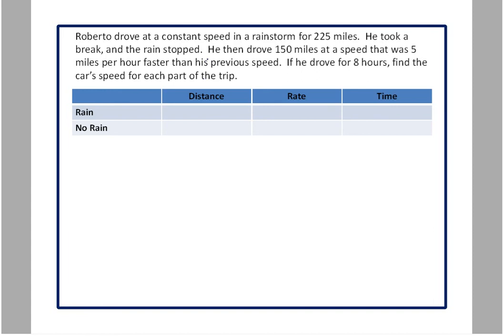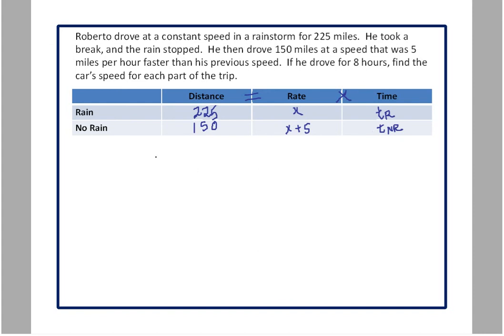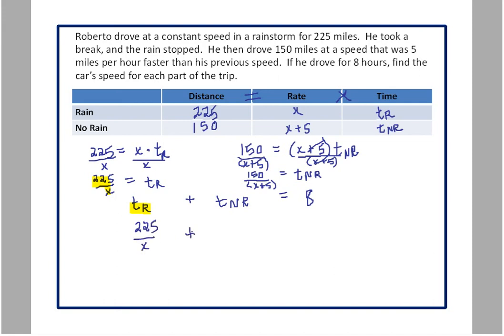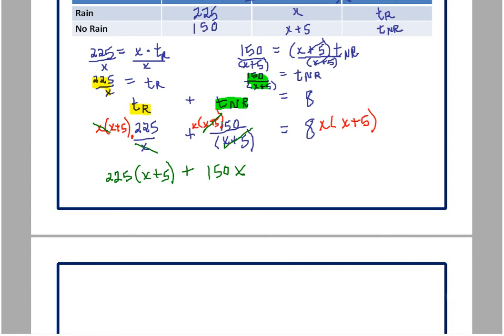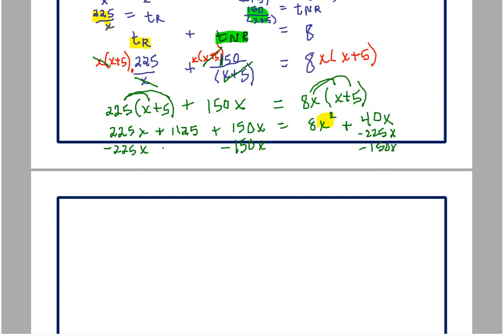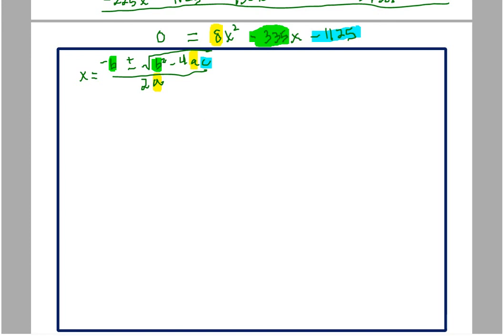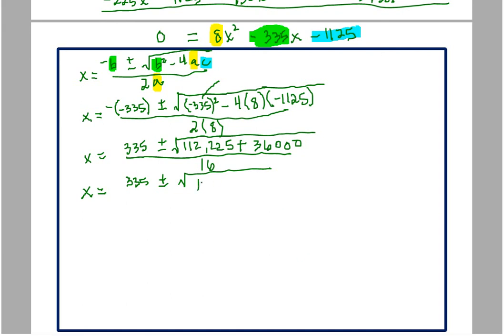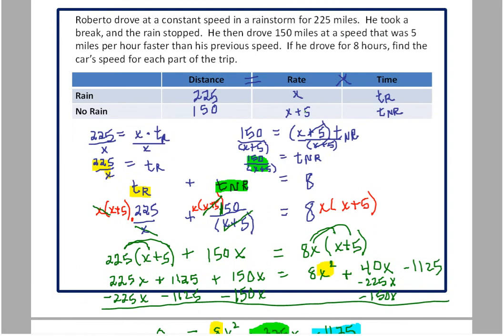Distance application using quadratic formula